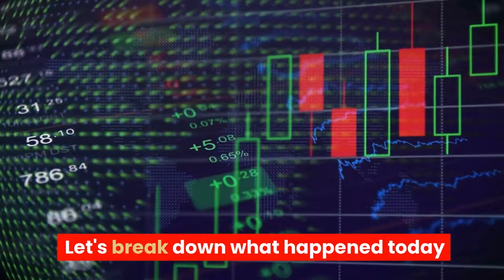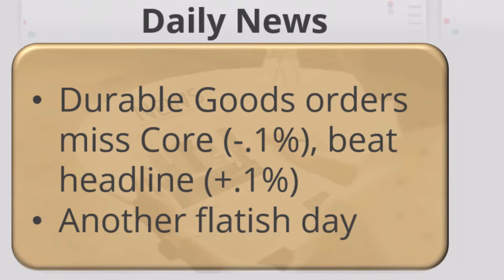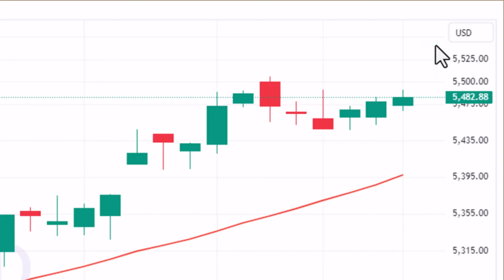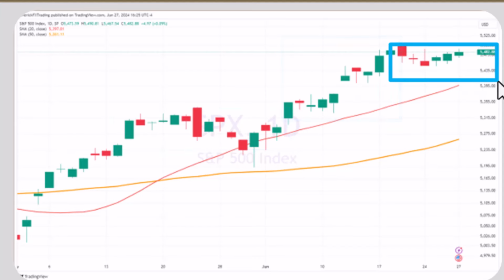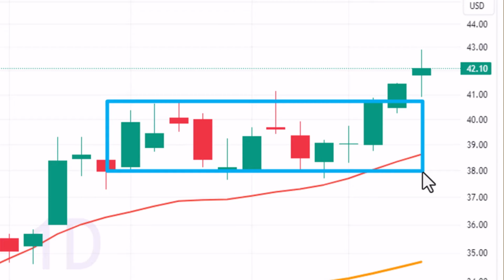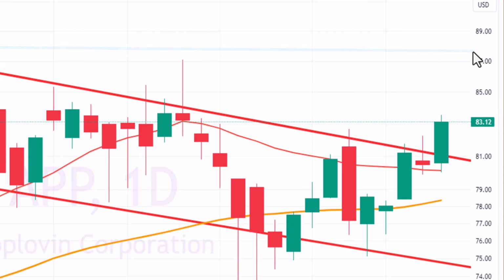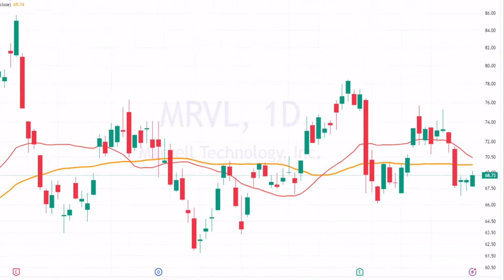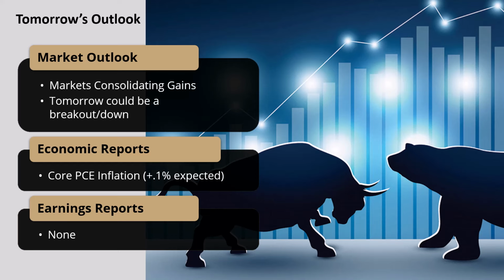Stock Market Roundup - Live Option Trades Today